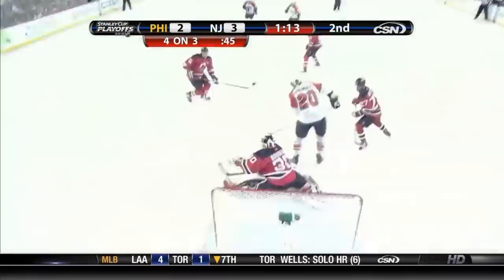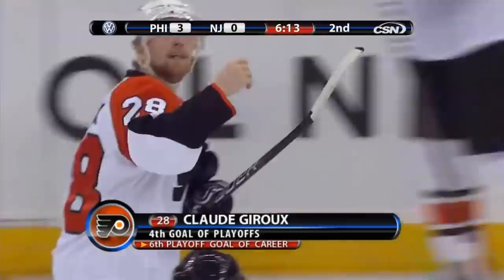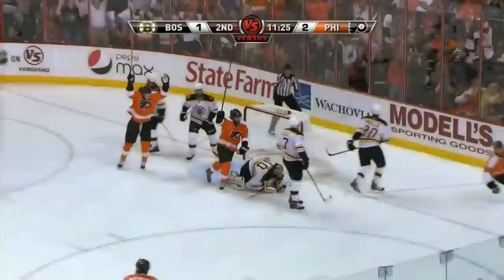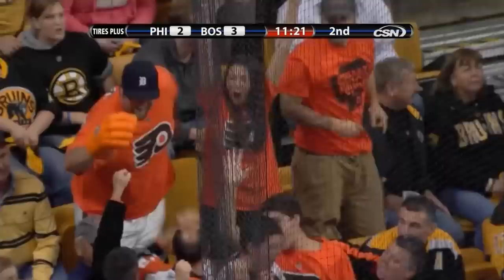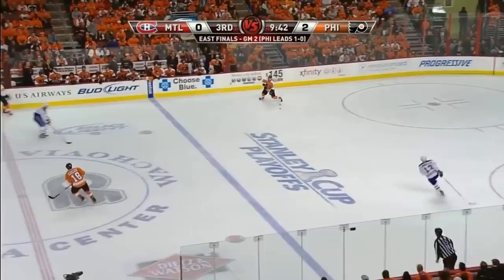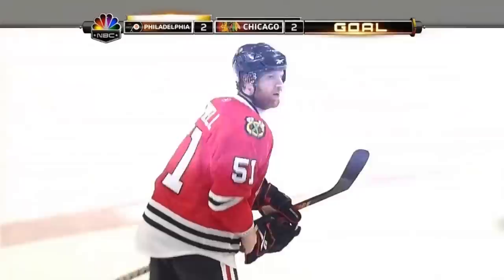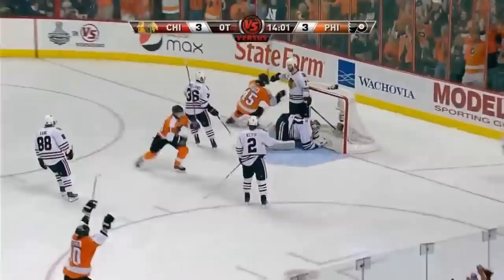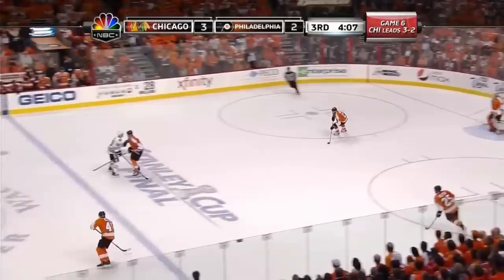THROWBACK: When Philly had a HISTORIC Cinderella Run | EVERY Goal from their 2010 Run to the Finals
Check out this montage of the miraculous 2010 Philadelphia Flyers run to the Stanley Cup Final. From entering the playoffs on the FINAL day of the Reg. Season against the Rangers, making history by being the 3rd to to win a series after trailing 3-0, to giving the eventual champion Blackhawks a run for their money. This Flyers team did not only make team history, but LEAGUE HISTORY.